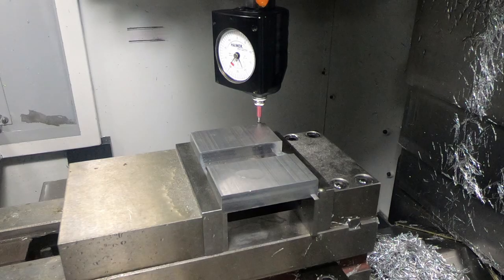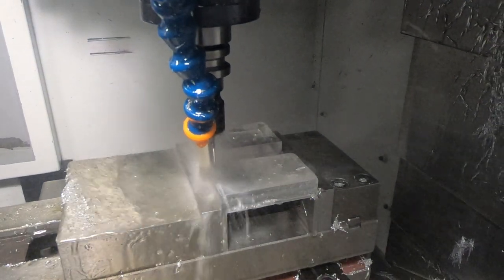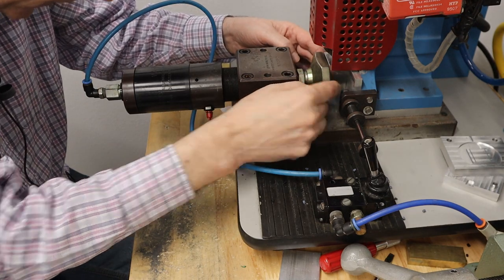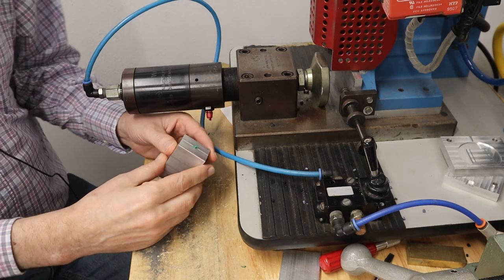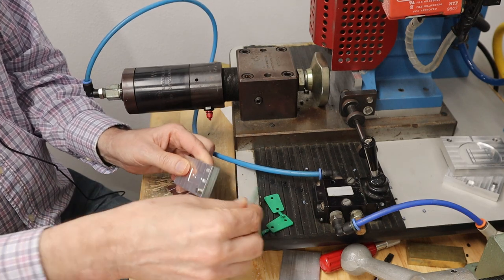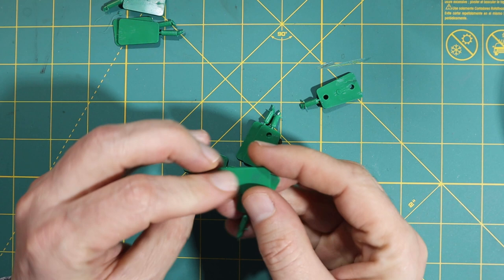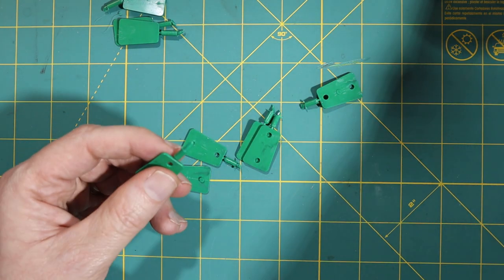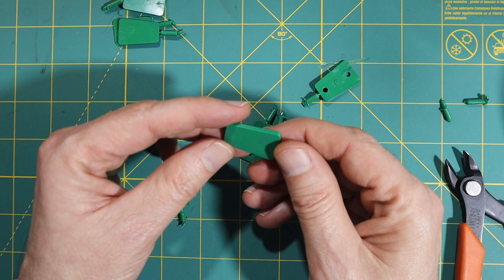Injection Molded Snap Together Parts, Part 2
This part 2, and the final part, on making snap-together injection molded parts. The first part has pins that are narrower at the base, and therefore need inserts to be able to injection mold the undercut. The second part that I make in this episode has the holes with draft.

I used G54 and G55 offsets in a single file to mill two both sides of the mold in one setup, which is very cool and so much nicer.